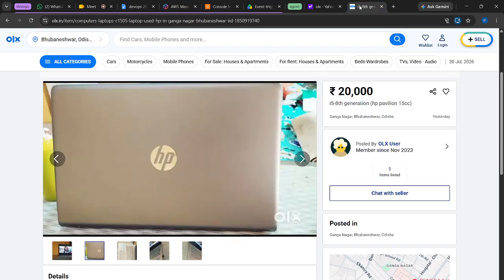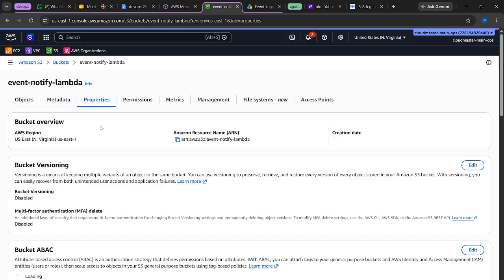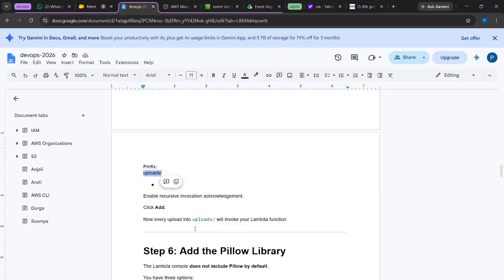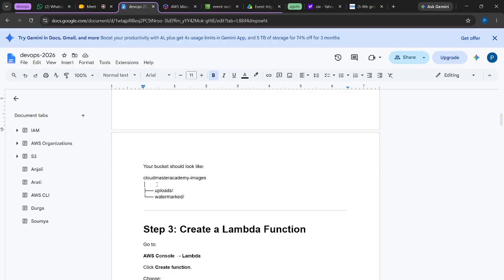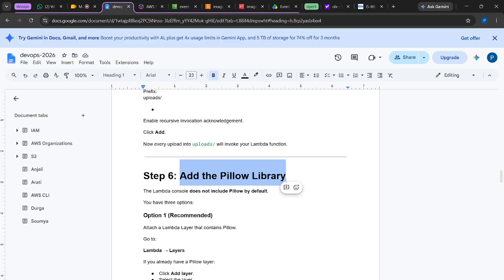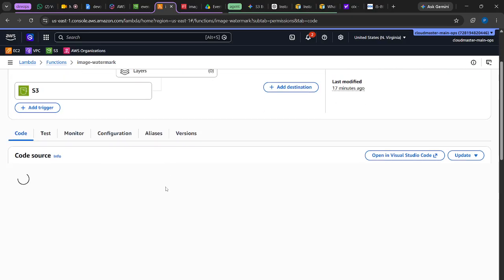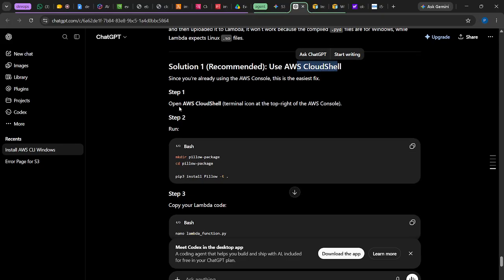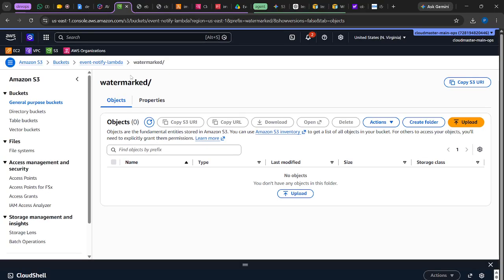Event Notification in S3 | LAB - Automate watermark on images using S3 and Lambda | Part - 1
In this session we will be learning about :

- What is Event Notification in AWS S3
- How to enable this
- Types of event Destination
- Practical : Automate watermarking on images load into S3 using Lambda function